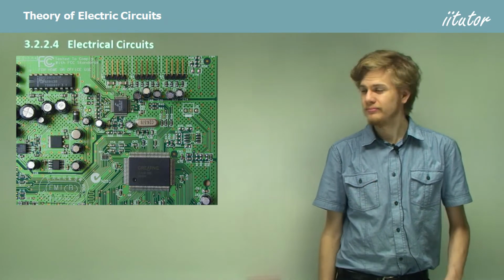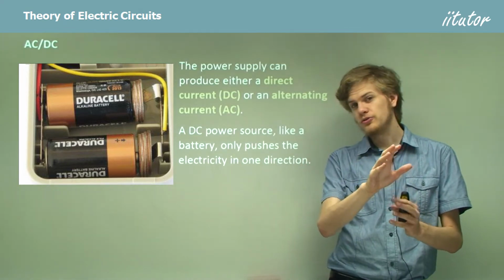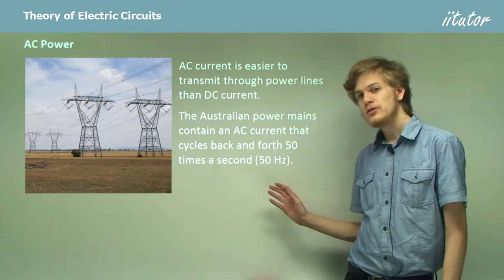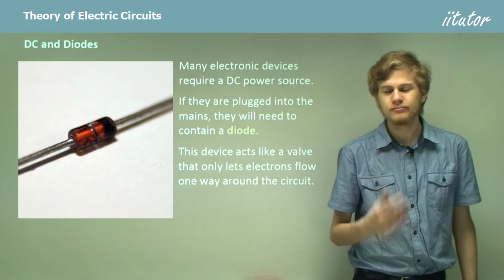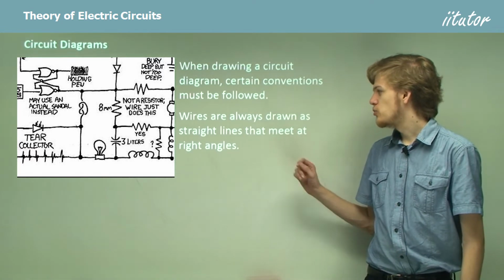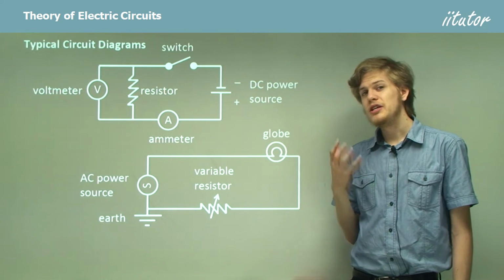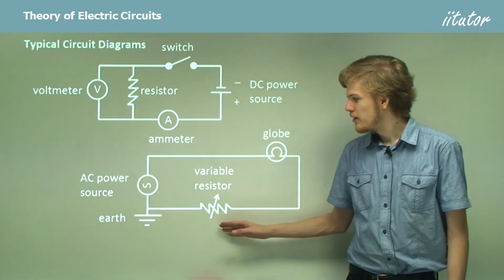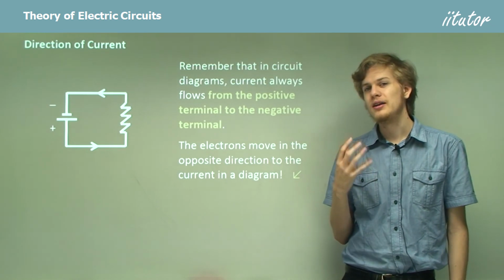💡 What is an Electrical Circuits? (theory) Watch this video to find out!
DC and AC

When a current flows in the same direction around an electric circuit, the current is said to be direct. Batteries supply a direct current (DC).

When the direction of electric current changes with time, the current is said to be an alternating current (AC). Alternating currents are produced by generators. Household electricity supplies are AC. The following diagrams represent the current from a DC (left) and an AC source (right)

Direct Current

In direct current, the net flow of charge is in one direction only (see drift velocity below).

Alternating Current

In alternating current, the charge carriers periodically move back and forth.

In Australia, the ‘mains frequency’ is 50 Hz; charge carriers move back and forth 50 times per second. Alternating current is produced in ‘power stations’ using generators. It is transmitted over ‘power lines to homes and businesses, where it is used for heating, lighting, and so on.

The mains voltage in Australian homes is 240V but this statement needs a little clarification. The mains voltage varies between about +339V and –339V.

DC or AC?

Many electronic appliances such as computers, radios and televisions need DC to operate and they obtain this by converting AC into DC using devices such as diodes.

Electric circuits

An electrical circuit is used to transport electrical energy from one place to another. An electrical circuit is a complete loop of wire that acts as a conductor through which charges move. Circuit contains a power supply (e.g. a battery) that separates charges to supply electrical potential energy and an energy conversion device that requires electrical energy to operate (e.g. a light globe). The charge separation creates an electric field in the wire, exerting force on all the charges. Electrons in the conducting wire are free to move in the wire, and energy is transferred to the circuit by these charges moving under in the influence of the applied electric field.